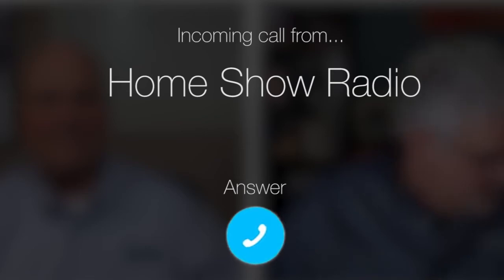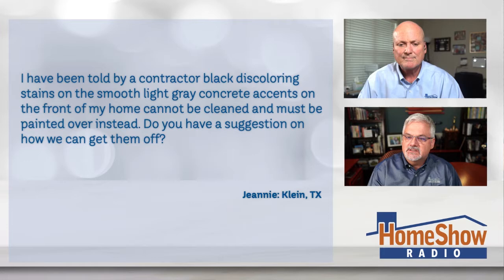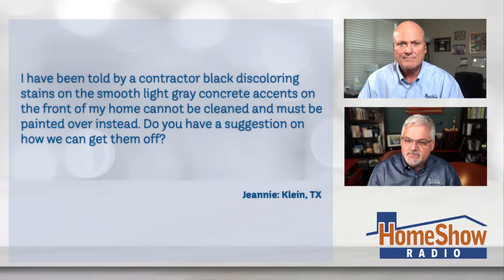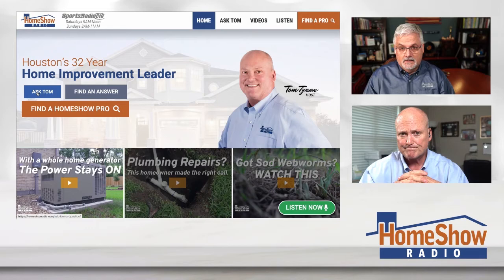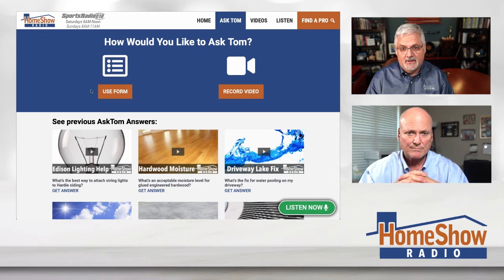Concrete Stain Remover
Tom helps answering the question of how to properly get rid of stains on concrete surfaces.